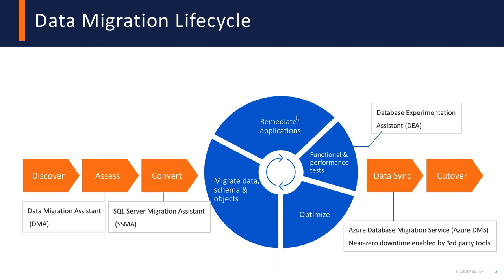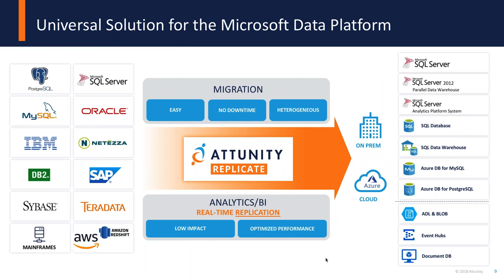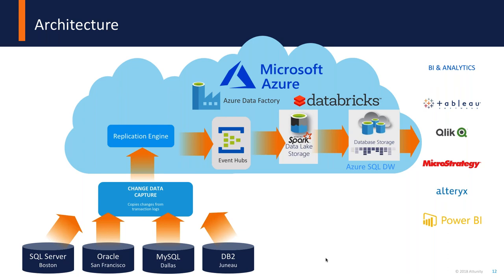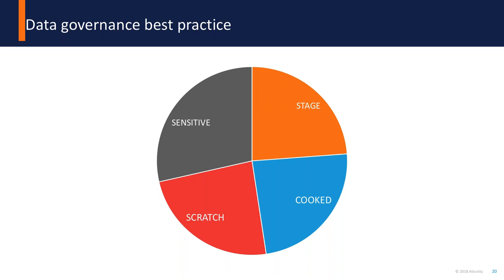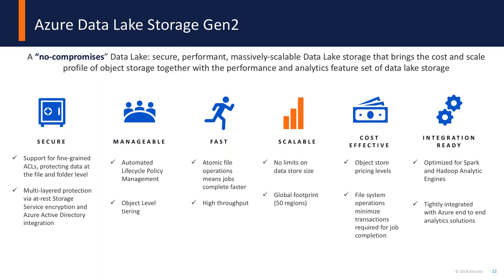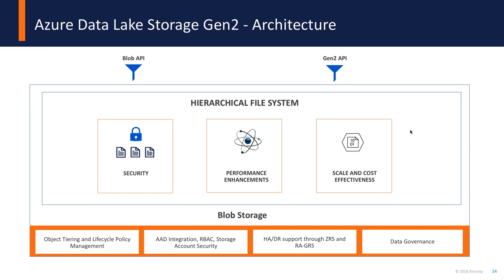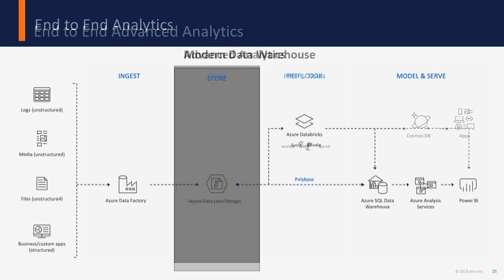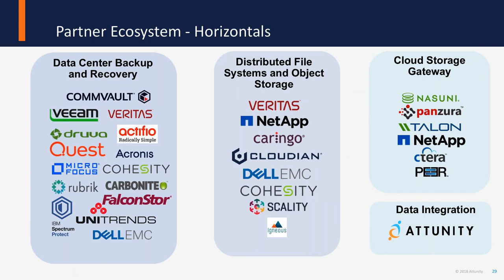Streaming Real-time Data to Azure Data Lake Storage Gen 2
Watch this on-demand webinar to learn the basics of using Attunity Replicate to stream real-time data to Azure Data Lake Storage Gen2 for analytics projects.